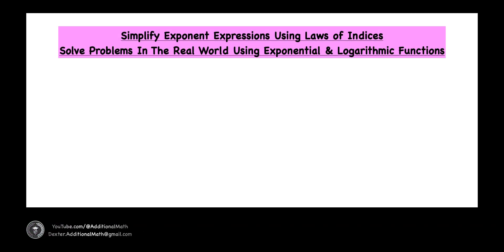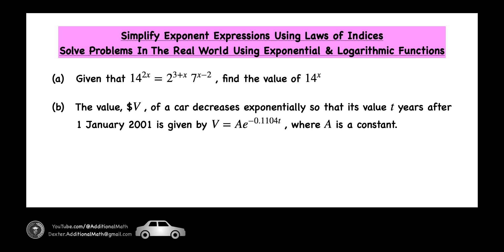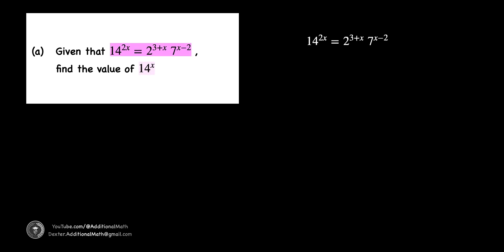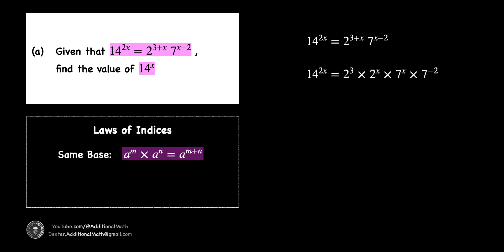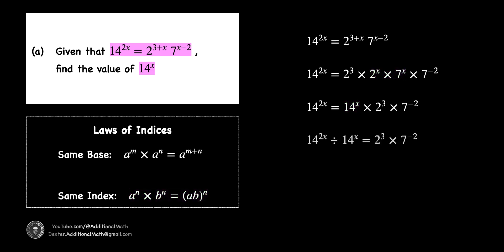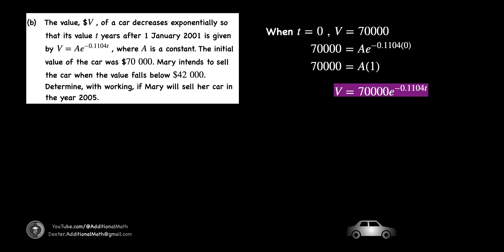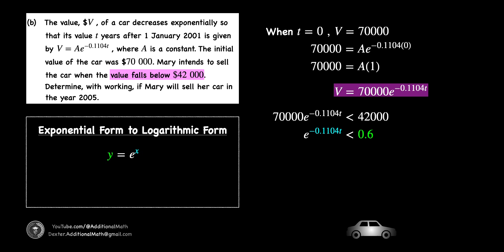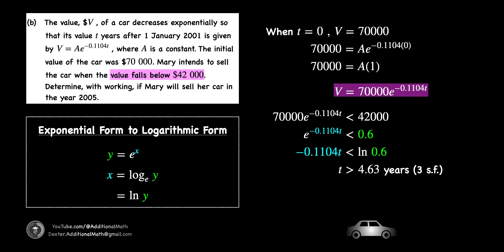Logarithms Exponents - Exponential And Logarithmic Functions Real World | O-Level Additional Math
This Math video is about simplifying expressions and solving equations involving exponents and logarithms & solving problems in the real world using exponential and logarithmic functions.

2022 Tanjong Katong Girls Prelim